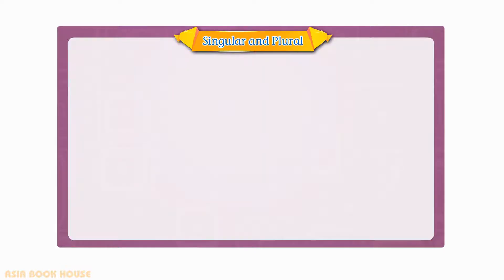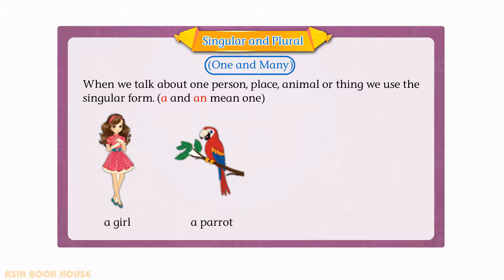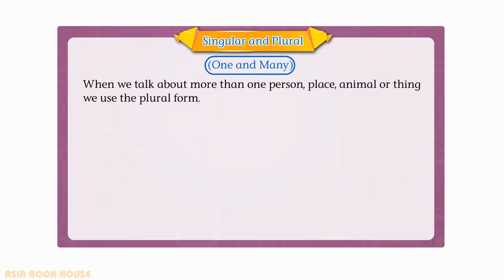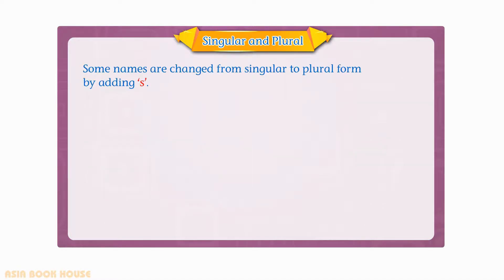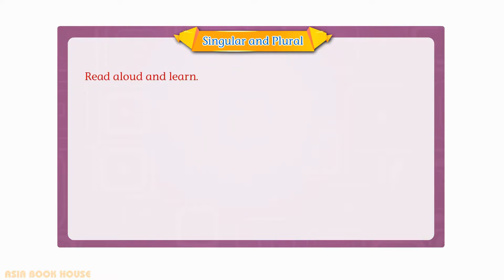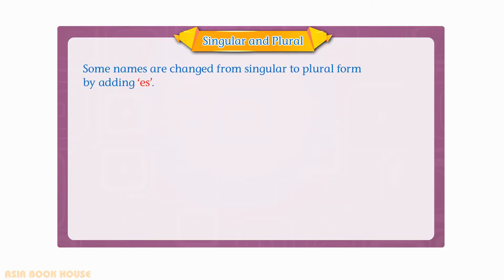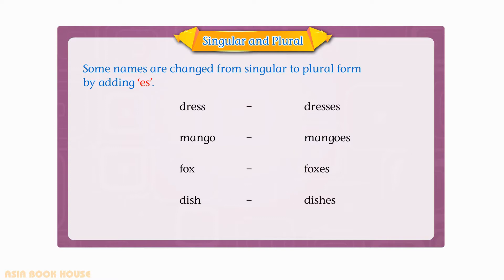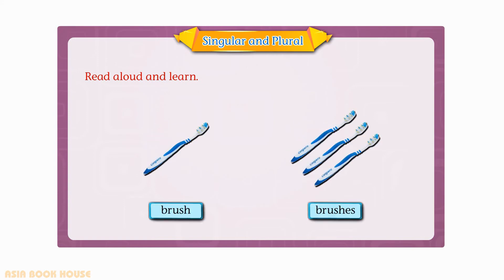UKG || ENGLISH || Singular and Plural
Kindergarten years are crucial in the life of a child. If the natural curiosity of the child is captivated and channelled well early on, it will set the stage for effective life long learning. Keeping this in mind, Asia Book House has developed these animation videos. These are in line with the requirements of most curricula in the area of pre-primary education.

If you are looking for books, Asia Book House has several series catering to this age group- Learning Ladders, Building Blocks, New Blossom, Silver Jubilee to name a few.

Asia Book House Educational Publishers established in 1984 has a proven track record in education that is appreciated both by the learning and the teaching communities. We believe in the wise proverb that goes,
"Train up a child in the way he should go, and when he is old, he will not depart from it."